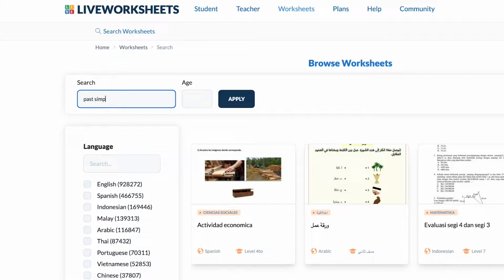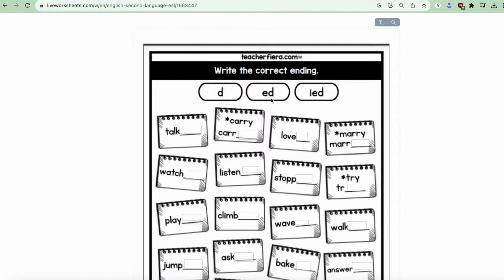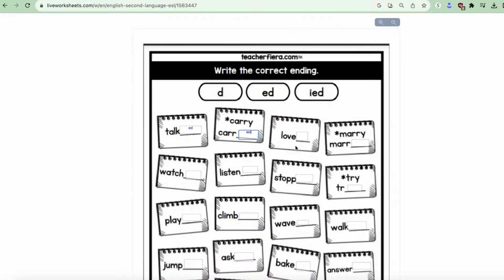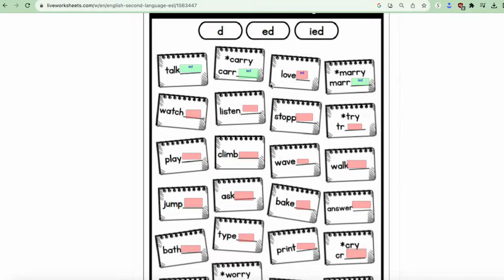🇪🇸Being a Language Assistant | Tips & Tricks, What To Do With Your Students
If you are anything like me, you struggled your first week being a language assistant and had NO idea what to do with these kids. No worries, though; I have your back.

In this video, I spill all the tea needed to serve these kids what they want and deserve. Here are my top 5 favorite platforms I used as an aux to create and find english speaking activities to do with my students!

I hope these are helpful for you as you start your language assistant journey in Spain!